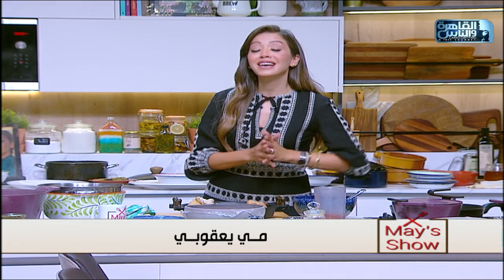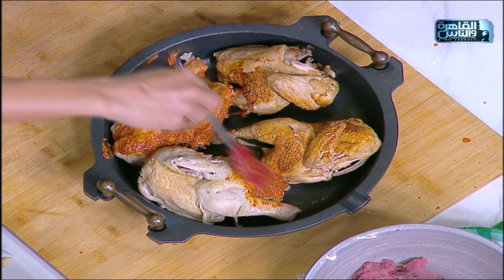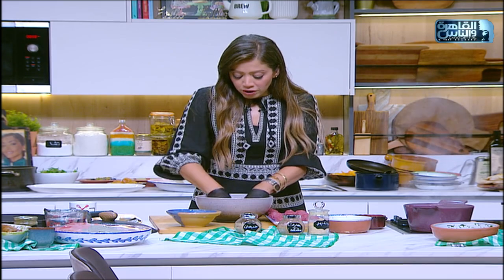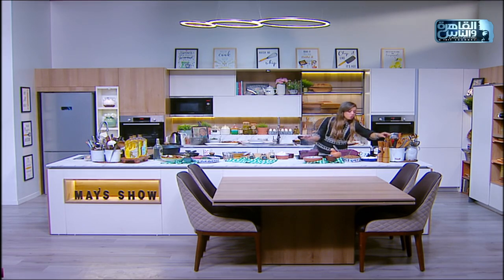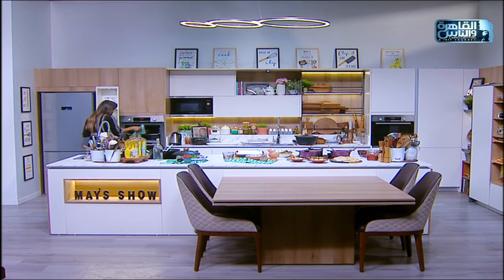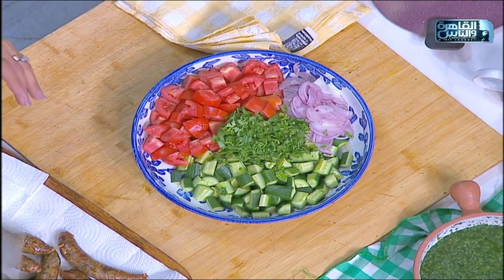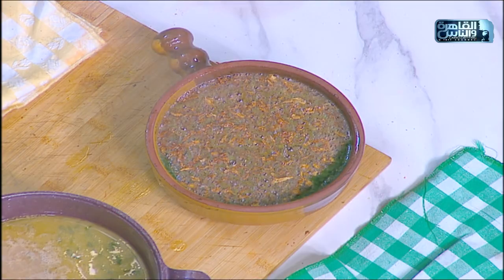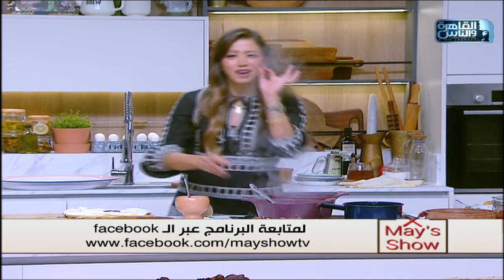مي شو مع مي يعقوبي | عزومة مصرية ج2 - ملوخية وفراخ محمرة وكفتة مشوية | 29 نوفمبر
محشي مصري:
كوسة
باذنجان أسود
باذنجان أبيض
فلفل أخضر
للحشوة:
بصل مفروم
ثوم
ملح وفلفل أسود
كزبرة ناشفة
کمون
سبع بهارات
شطة
صلصة
عصير طماطم
مكعب مرقة
أرز مصري
شبت
بقدونس
كزبرة خضراء

فرخة مشوية بصلصة المحشي:
فرخة كامله مسلوقة
للصلصة:
بصل مفروم
ثوم
ملح وفلفل أسود
كزبرة ناشفة
کمون
سبع بهارات
شطة
صلصة
عصير طماطم

ممبار:
ممبار
للحشوة:
بصل
ثوم
طماطم
ملح وفلفل أسود
كزبرة ناشفة
کمون
سبع بهارات
صلصة
فلفل أخضر حار
أرز مصري
شبت
بقدونس
كزبرة خضراء

كفتة:
لحمة مفرومة
بصل
٧ بهارات
حبهان بودرة
بودرة ثوم
ملح وفلفل

سلطة:
خيار
طماطم
بصل أحمر
بقدونس
خل
ليمون
ماء
فلفل أخضر حار
ملح
فلفل اسود

الملوخية:
ملوخية
شوربة
ثوم
كزبرة ناشفة